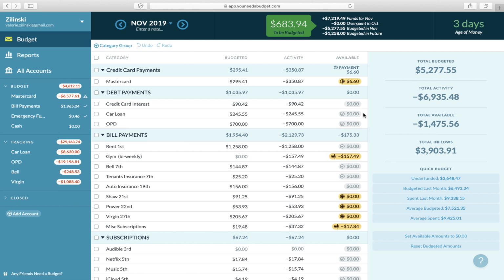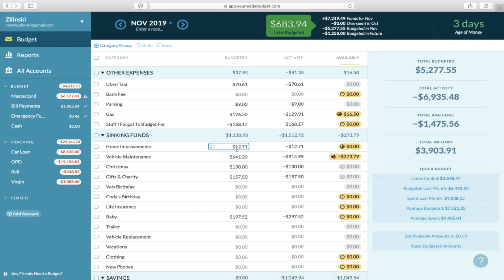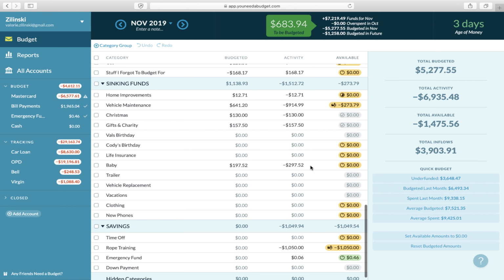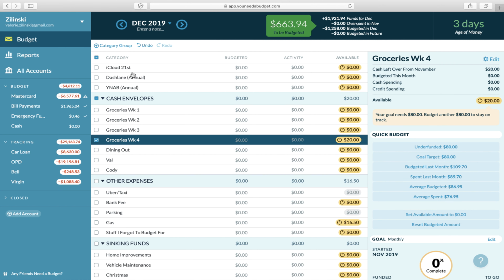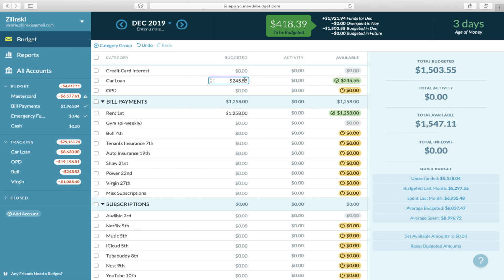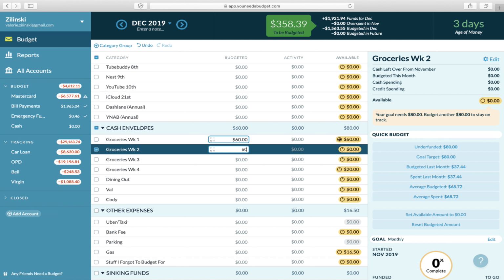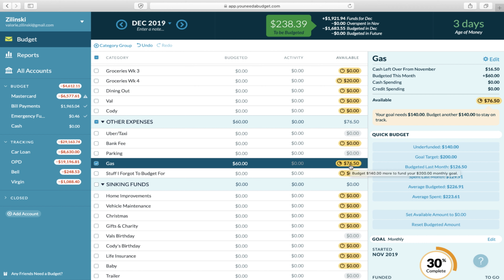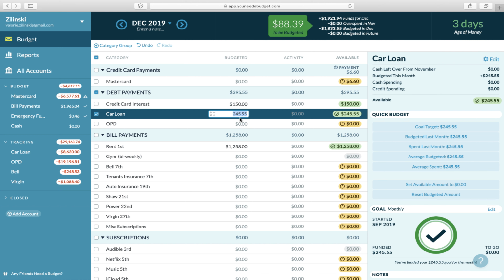November 29 Budget With Us | The Zilinski Life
This is our last budget with us video for November. We are SO happy to be done with this month. November was a very difficult month for us financially. Going through YNAB we can really see where we struggled and why. We will have another video coming soon that shows a recap of November, and we will share with you how we struggled through the month.

We are excited that the year is coming to an end. In just 7 more weeks our first baby boy will be here, and 2020 will be off to a fresh start for our family. As the year winds down, so does the stress of our financial obligations. Things are starting to level out and we are excited to continue on our debt free journey.

🇨🇦CANADIAN FRIENDS
🇺🇸US FRIENDS